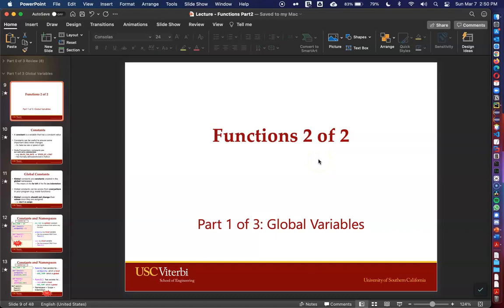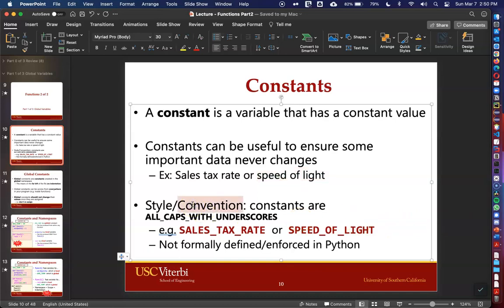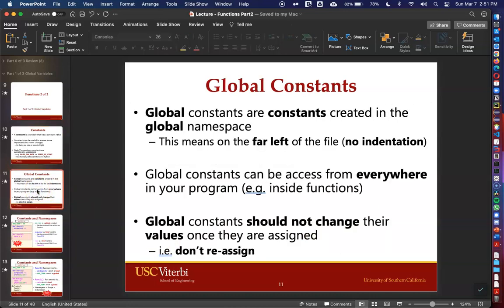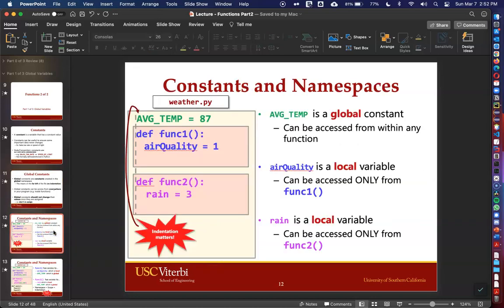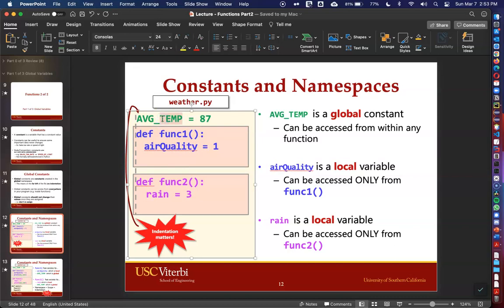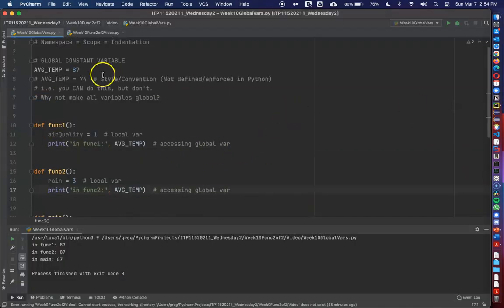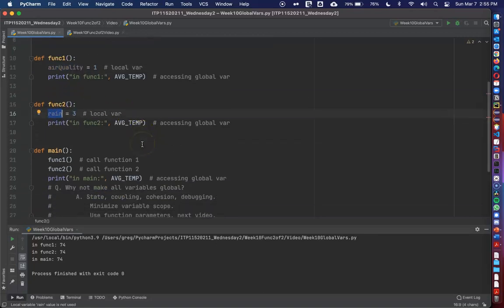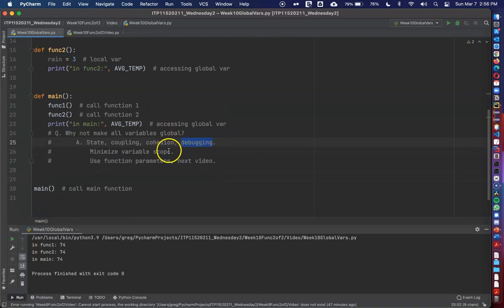Functions Part 2: Global Variables (1 of 3)